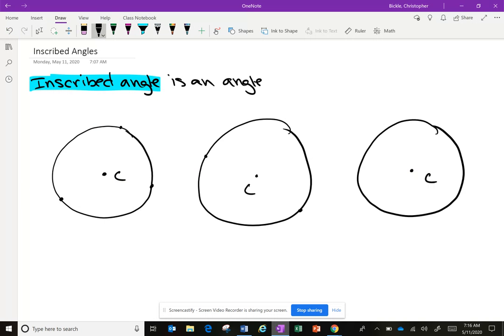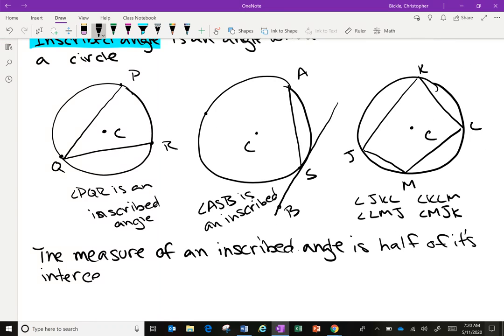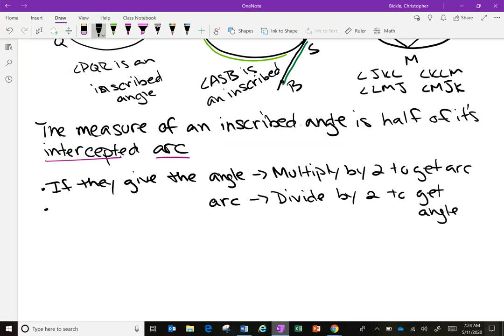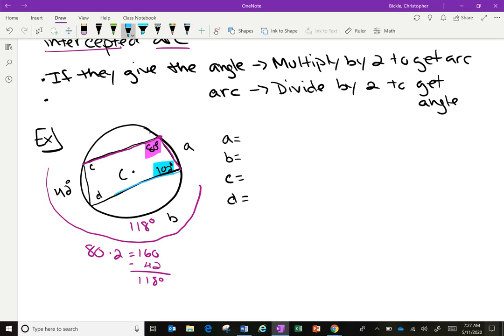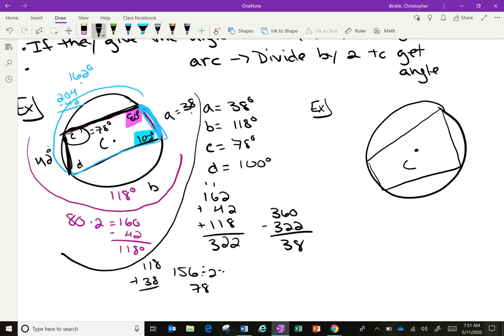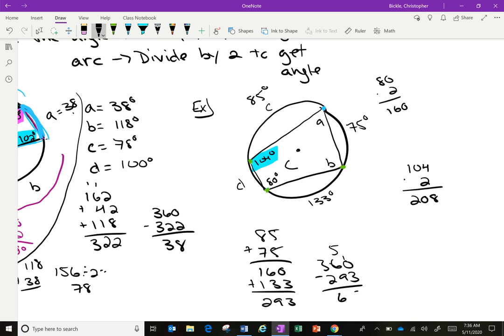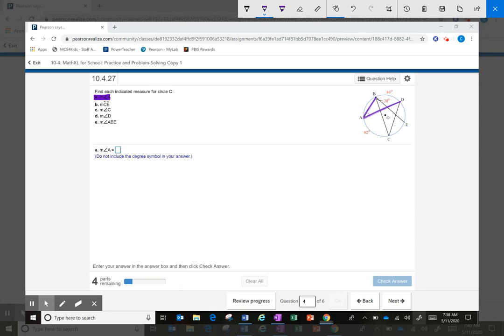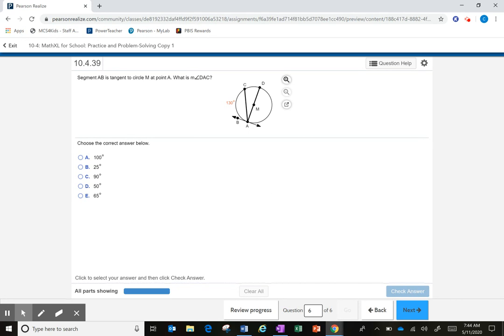Untitled: May 11, 2020 7:45 AM